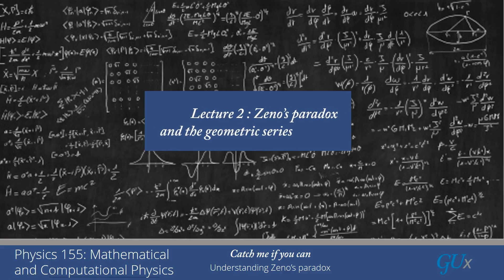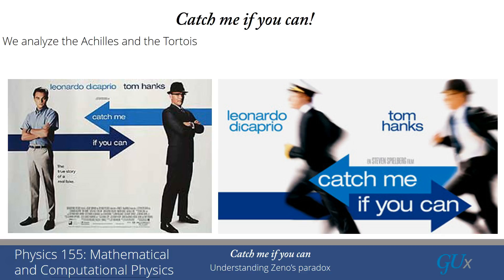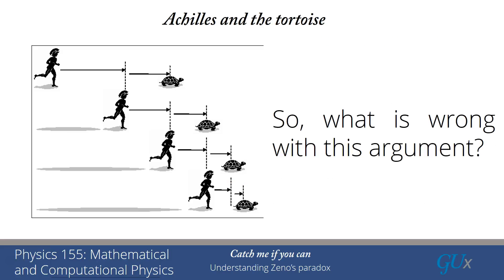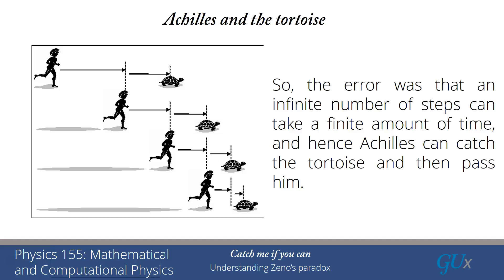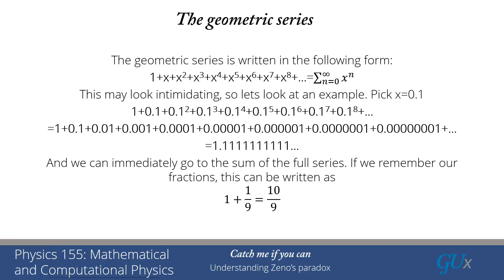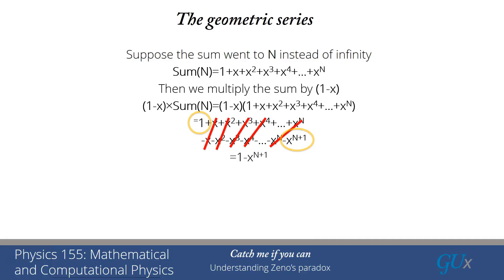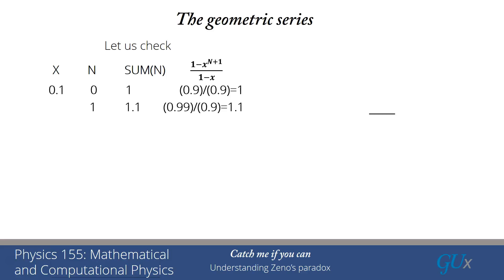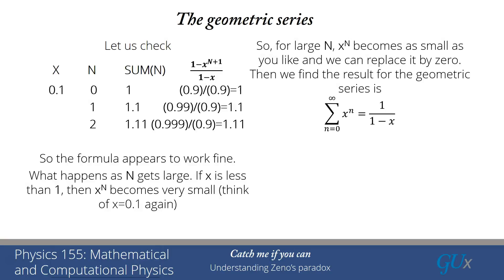lecture2 Zeno's paradox and the nature of infinity